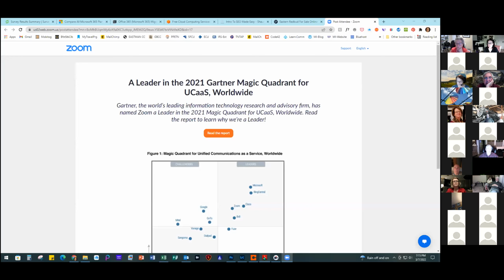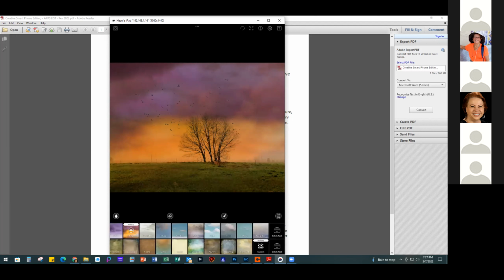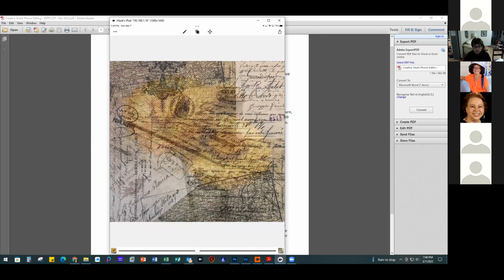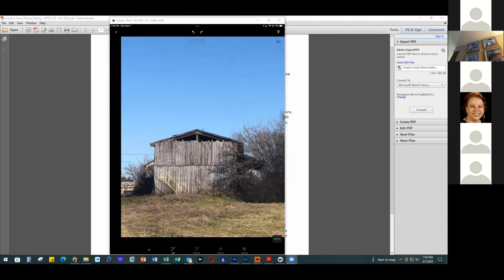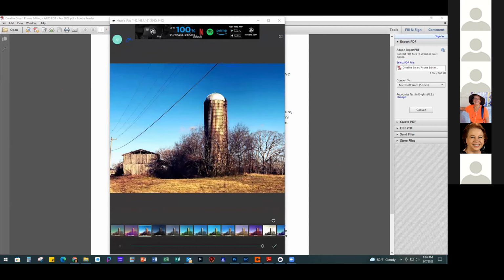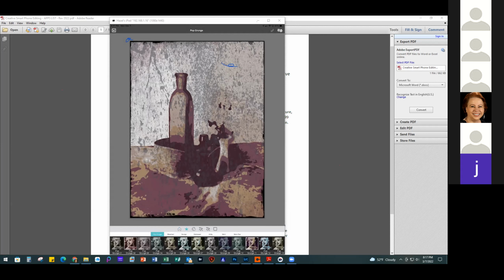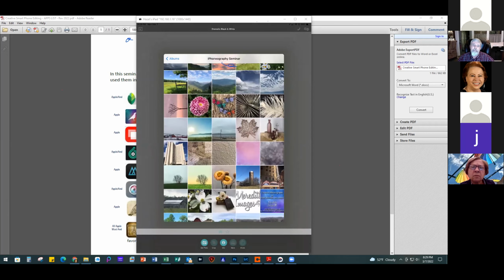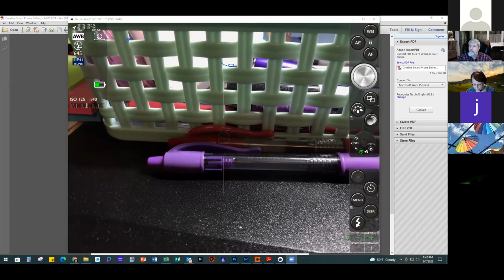Macro Photography with Mike Moats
Mike Moats is an international, award-winning, full-time pro macro photographer from Michigan.  He is a Tamron Image Master, and his articles and images have been published in many photo magazines for over 15 years.  He has a Macro Photo Club online with over 2,200 members from 25 countries.  Mike teaches workshops and speaks at photo conferences throughout the US.

To see more information about Mike Moats and more of his photos, go